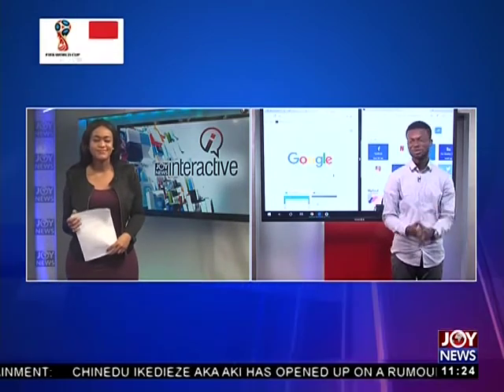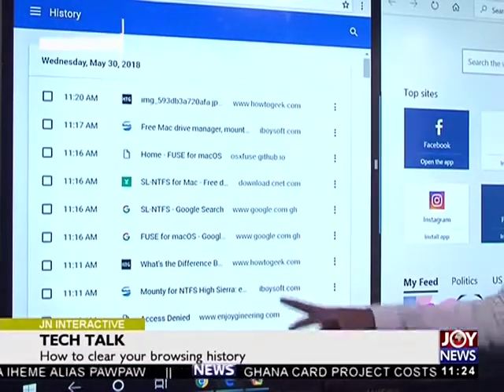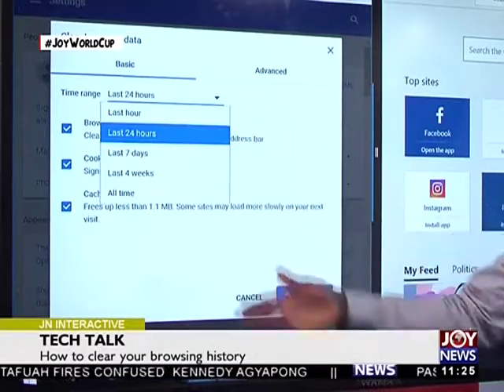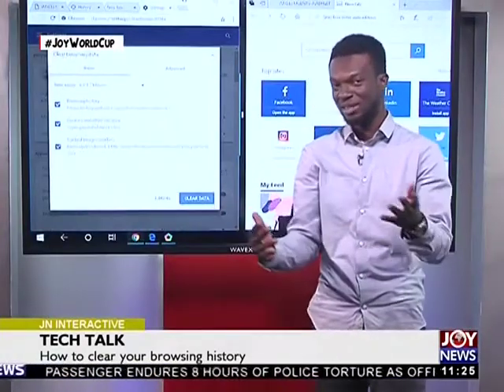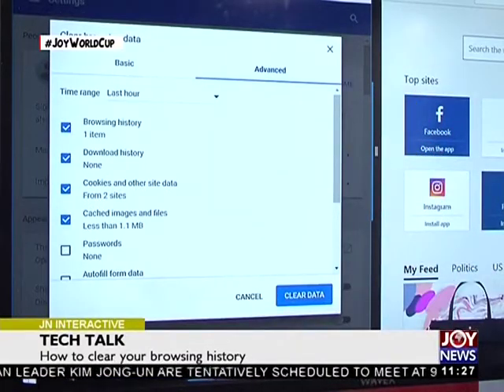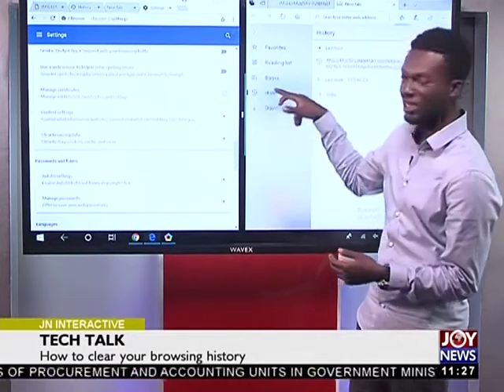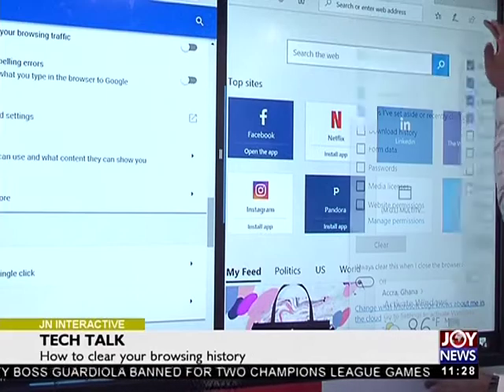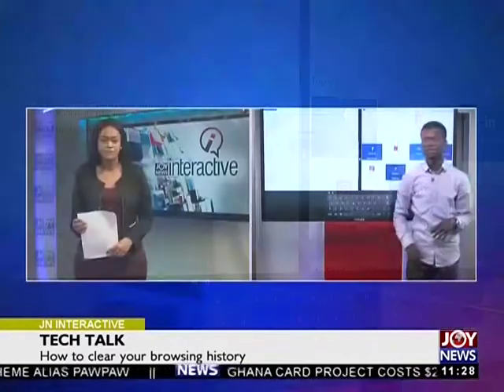Tech Talk - Joy News Interactive (6-6-18)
How to clear your browsing history